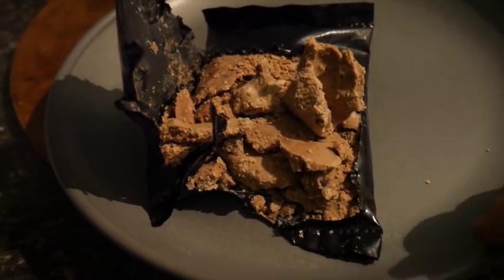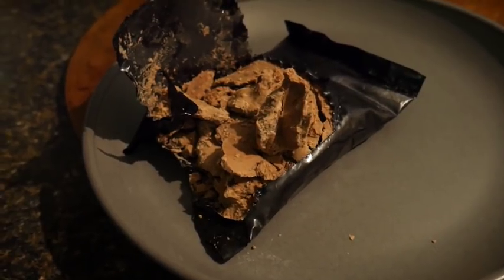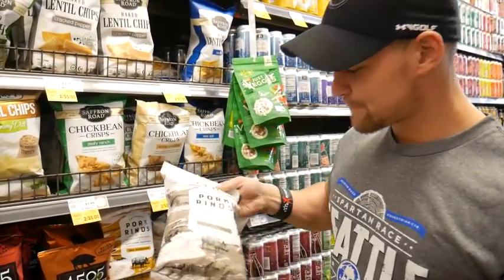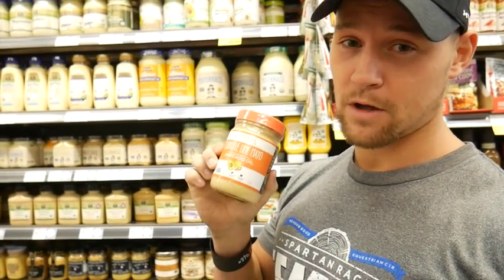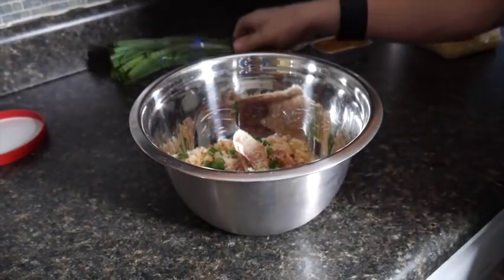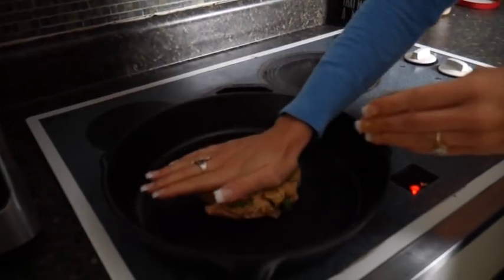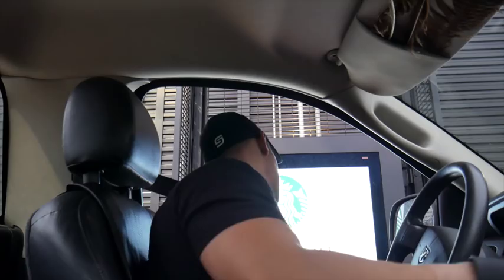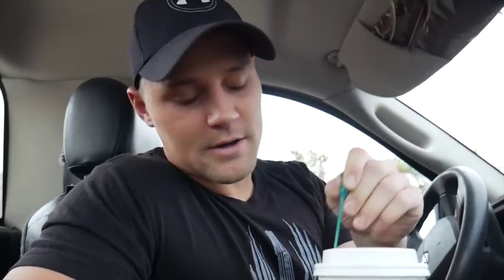Deeper State Keto | Day 4 | Mackerel Macro Cakes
Alrighty y'all, this is a bit of a combination episode.  Normally, we do a Keto Savage Kitchen episode about half-way through the week.  I didn't want to break our daily V-log trend so I decided to combine the too and BOOM, this is the result.  We made macro friendly, mackerel cakes and they are absolutely delicious!  I also went on a little rant about the importance of being happy for others, I think that's important!  Hope you enjoy :)